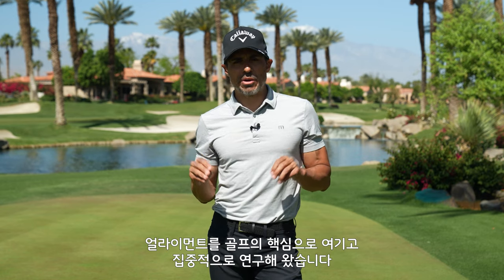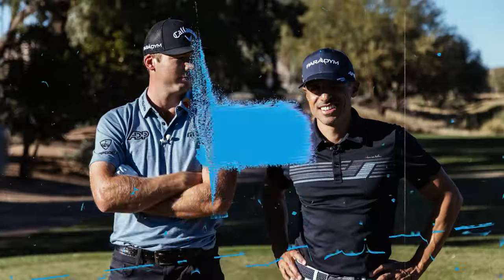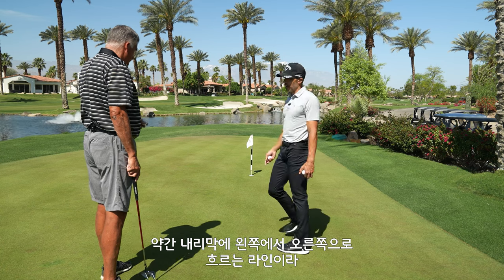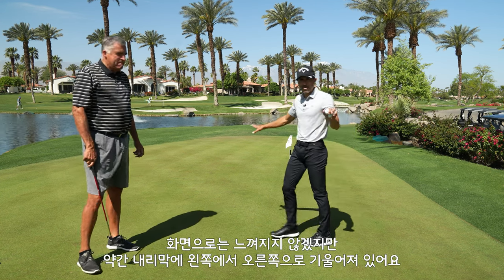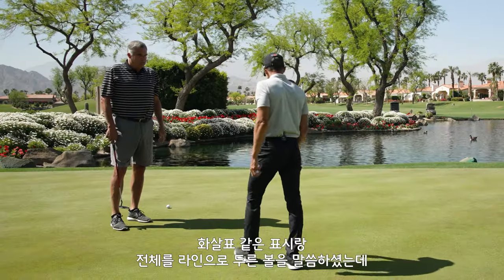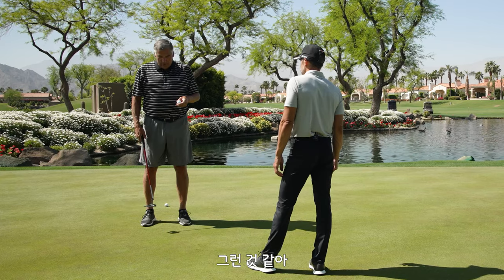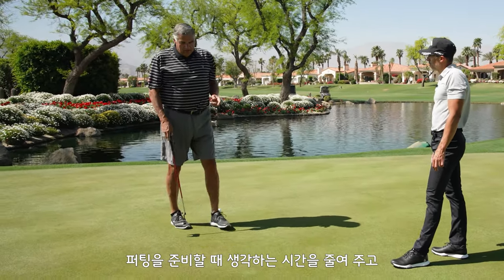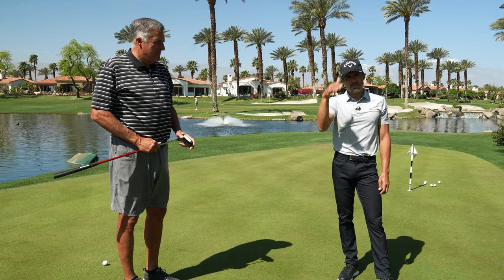[캘러웨이] 크롬소프트 360 트리플트랙 리뷰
투어와 시장에서 검증된 트리플트랙 기술을 360도로 골프볼 전체에 걸쳐 적용하여 보다 개선된 정렬을 제공하며 퍼팅 시 보다 용이하게 그린 컨디션을 파악할 수 있습니다.